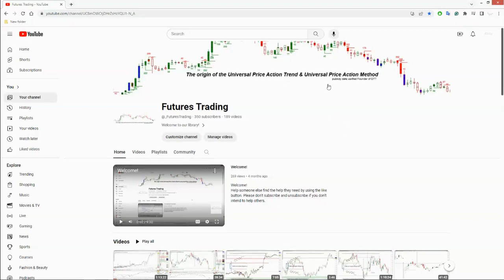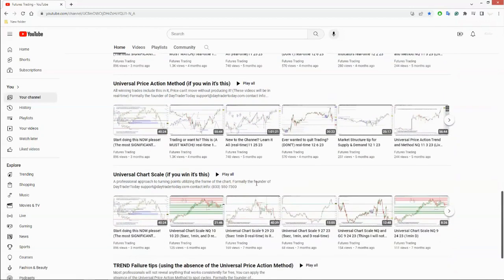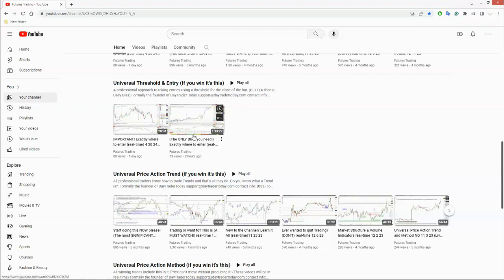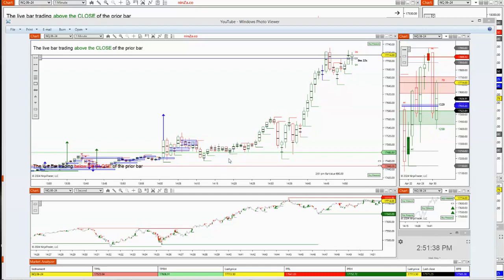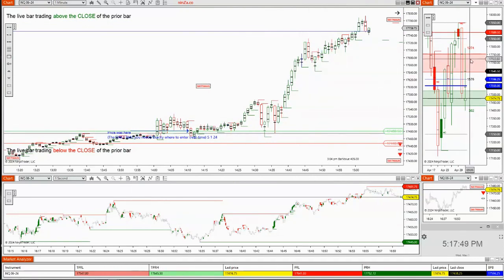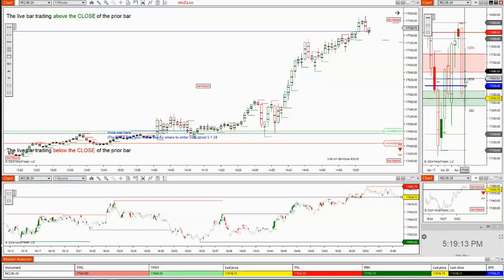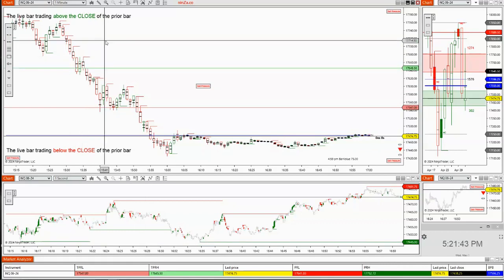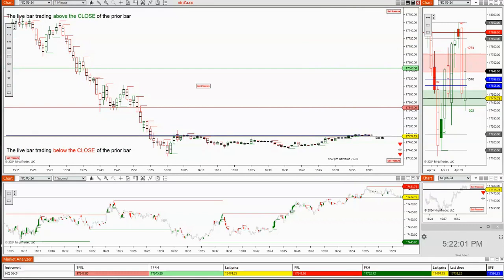Tomorrow's Bias TODAY! A Universal Threshold 5 1 24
Universal Threshold & Entry for any market
For those who have purchased the indicator suite, use the DTTBarPercent indicator for the threshold if you haven't done so already.

The Universal Threshold can be found slightly outside of the 50%mid of each bar if you don't have the indicator. The goal is to provide the trading space with practical information that doesn't require a lot of additional rules. Most people who come into this field are choosing to trade to get a bit more, the unfortunate part is there is no quality PRACTICAL INFORMATION on YouTube on how to trade professionally. Also, most QUALITY education even if it's not PRACTICAL requires the individual to be in a position with disposable income in the thousands...this is unrealistic in today's society. Trading is a form of oppression for those who can't afford education.

Formally the founder of DayTraderToday